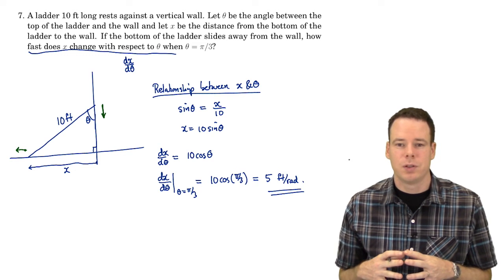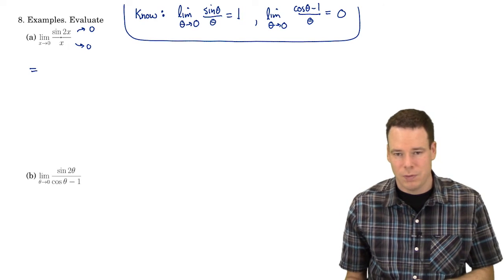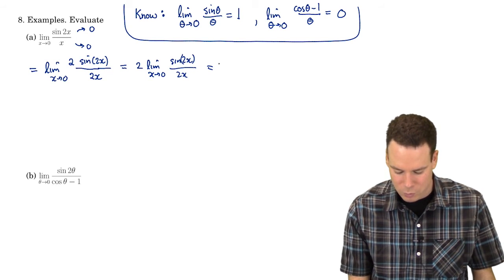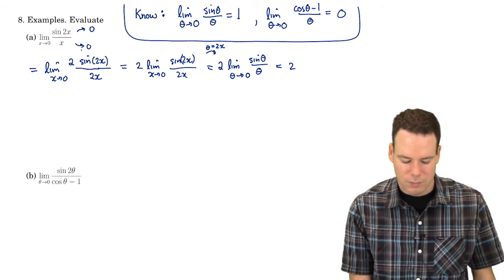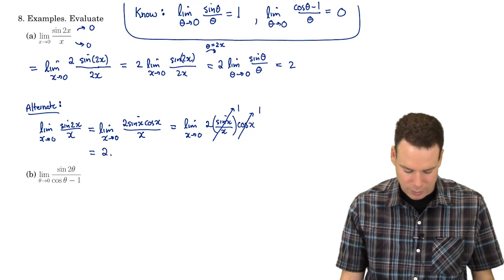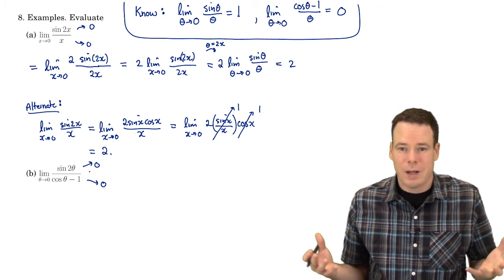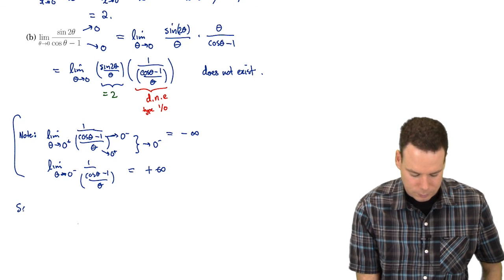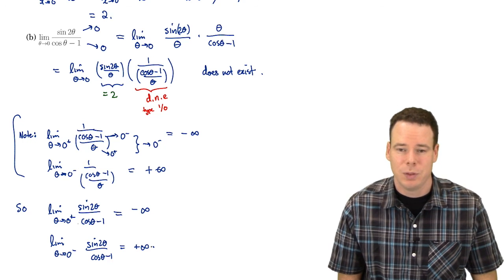Math150/151: Section 3.3 Derivatives of Trig Functions (4 of 4)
Video 2 of 4: Computing the derivative of sin from the definition of derivative.  Also, we compute the values of some special limits.

Video 4 of 4: Examples: Computing limits of various functions
currently watching